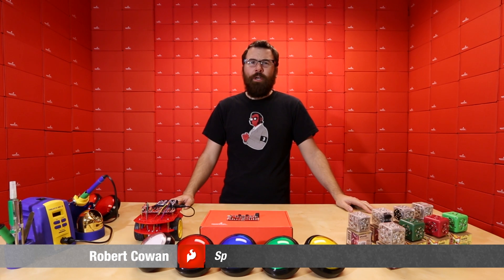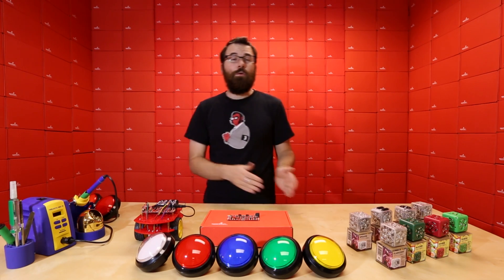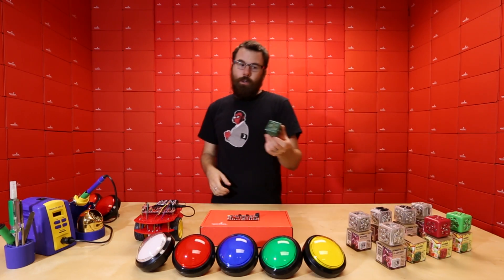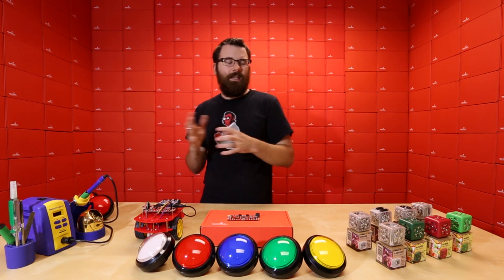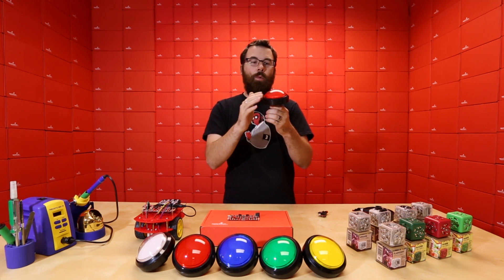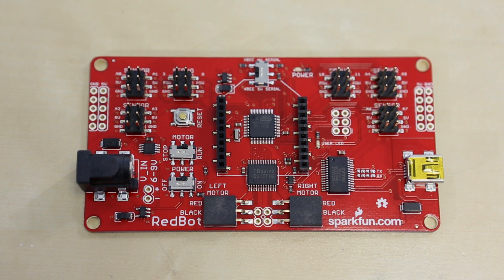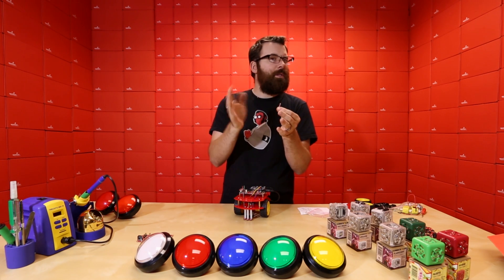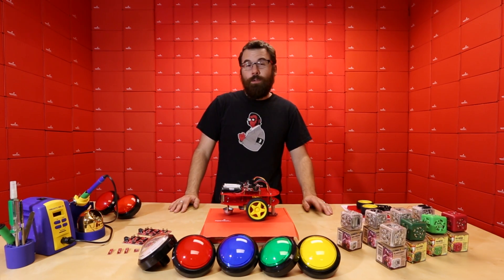SparkFun 8-9-13 Product Showcase: The Red Bot